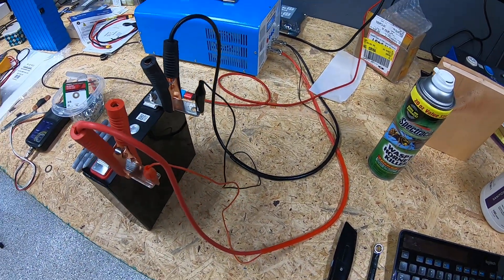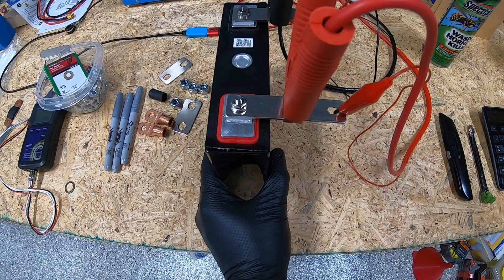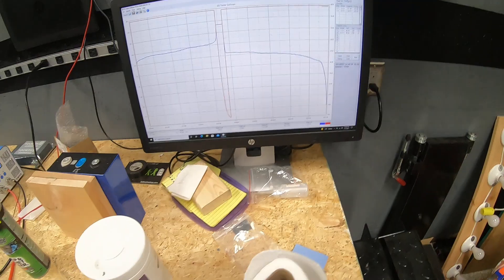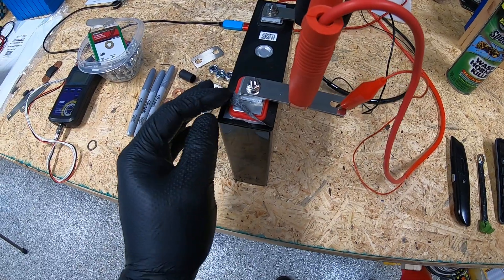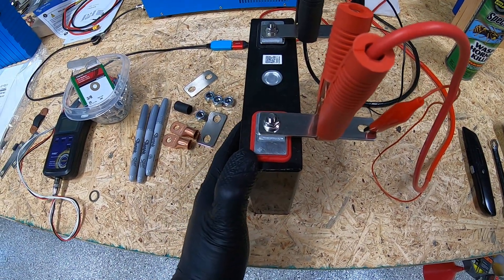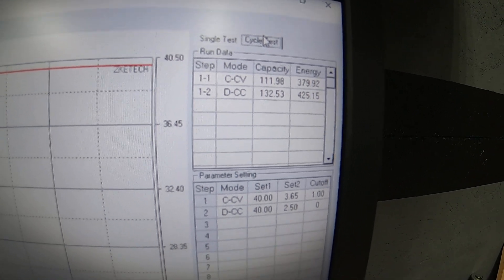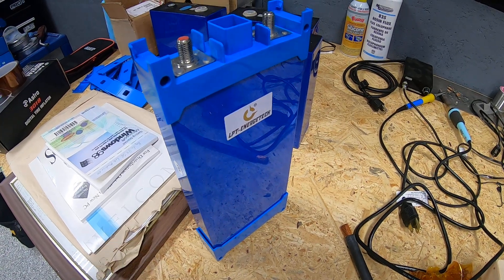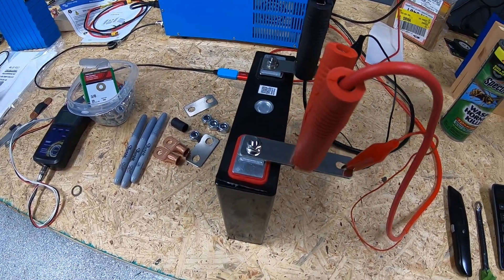TAFEL 145ah capacity test after 10 months of daily use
In this video we test one of the TAFEL cells from the old battery bank.  This test shows also some good results.

Please be extremely careful when dealing with Lithium cells, always wear gloves and eye protection.